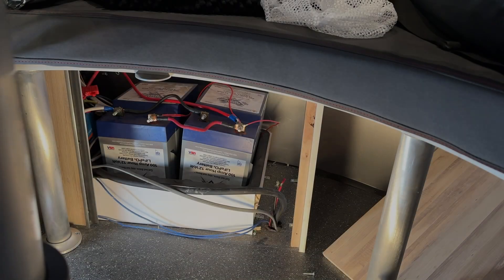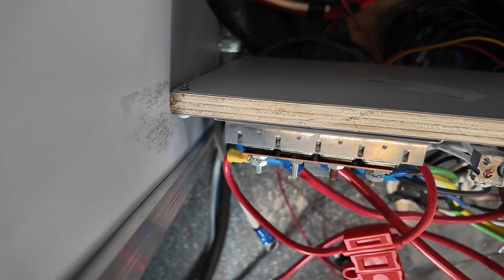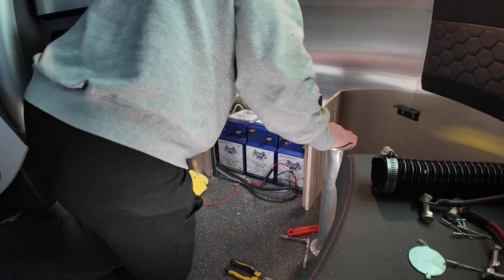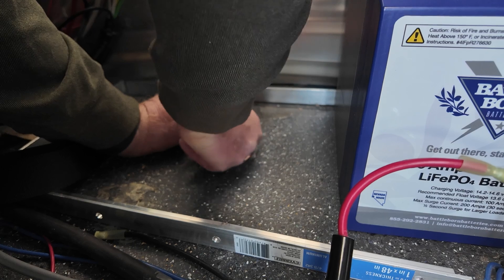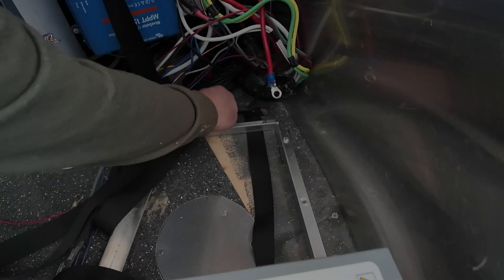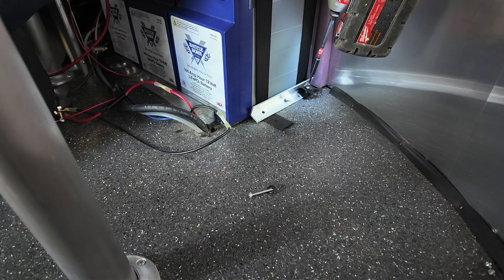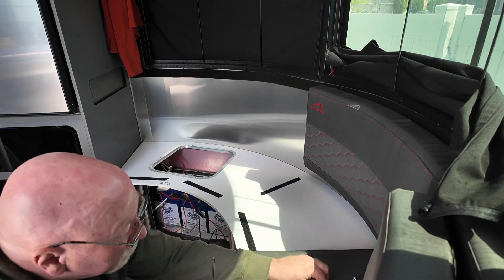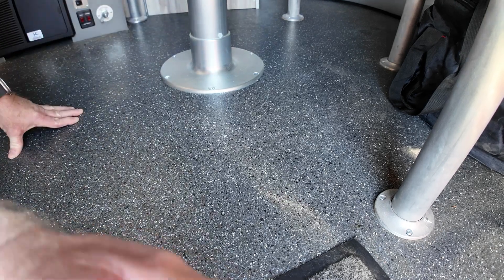Airstream Basecamp battery box repair and an additional Battleborn battery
Join me in this essential DIY project where I upgrade the Basecamp's power system with three Battleborn Lithium Ion batteries! In this video, I'll walk you through the entire process--every step.

🔧 We'll start by removing the OEM battery box: Watch as I carefully take out the old battery setup to make way for a much better set-up.

🔋 We'll reinstall the two stock Battleborn Lithium Ion batteries and add a third without changing the outward appearance: Discover the benefits of these advanced batteries, including why they don't need a drain or vent and how to handle their sensitivity to cold temperatures (below 25°F).

🔩 Securing and insulating the battery box: See how I firmly secure the new batteries in place, seal the holes, and insulate the battery box for optimal performance.

🔌 Replacing the positive and negative cables: Learn how to safely replace the old cables with new ones for a clean and reliable connection.

✨ Restoring the exterior: Finally, watch as I restore the exterior to its original look, shape and size, making the upgrade seamless and professional.

Whether you're looking to upgrade your own battery system or just love seeing a good DIY project come together, this video has something for you.